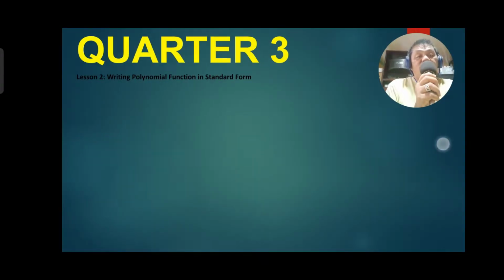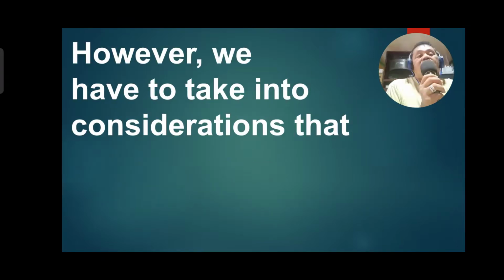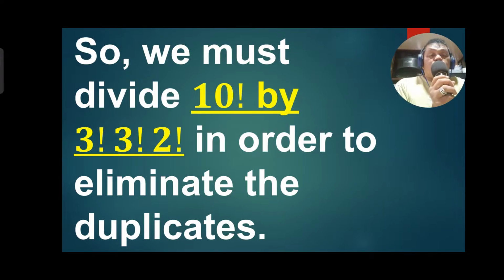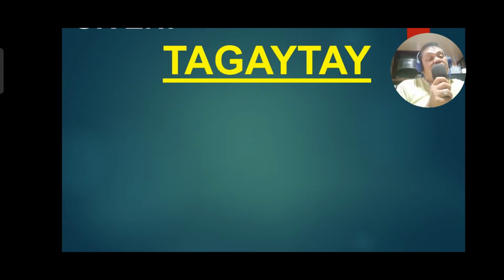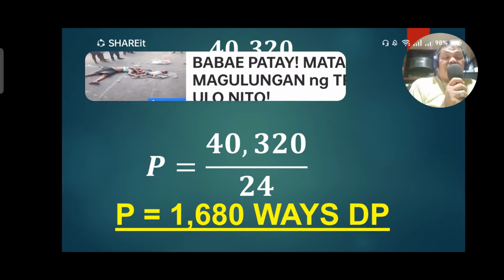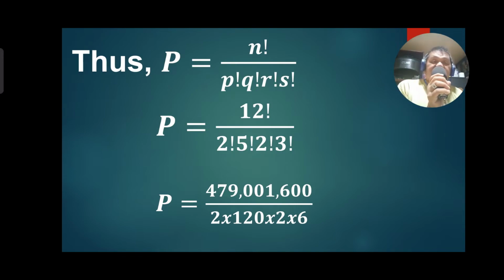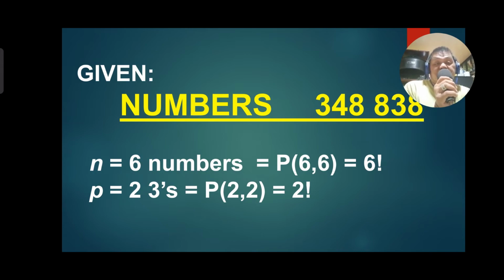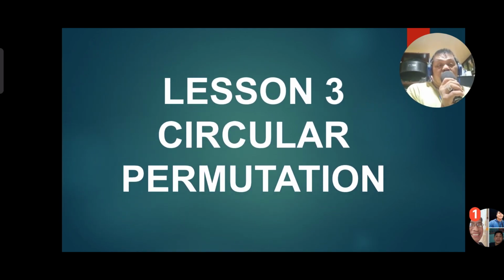MATH 10 DISTINGUISHABLE PERMUTATION I Q3, M2, L3